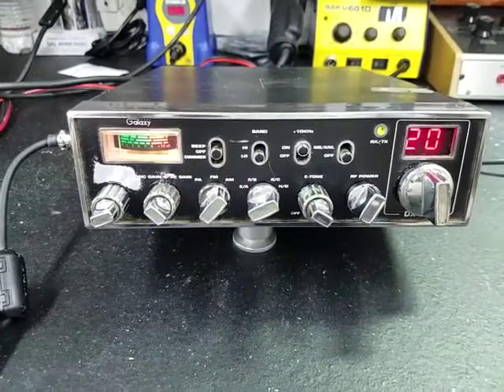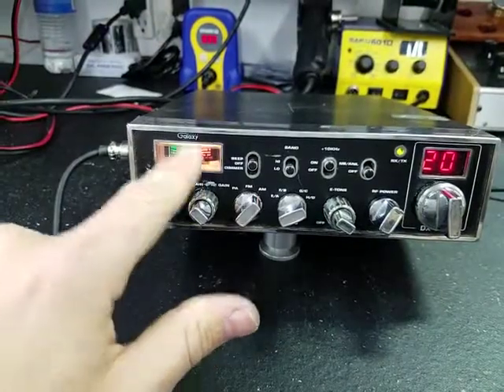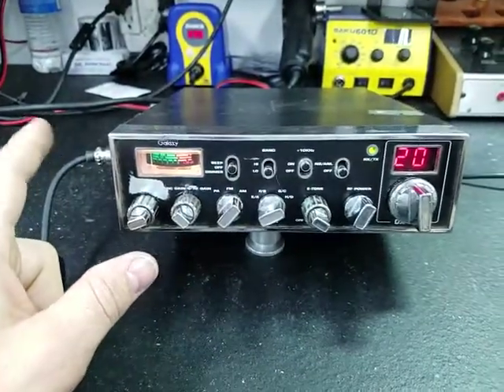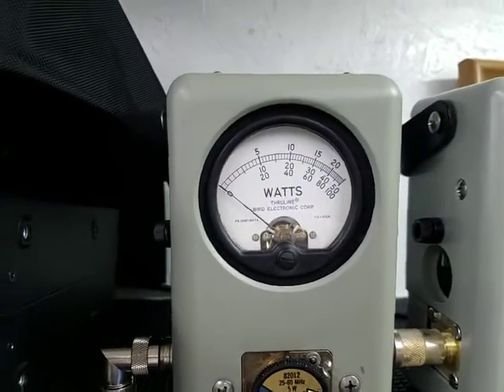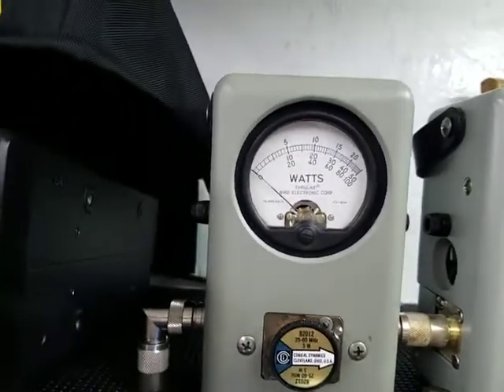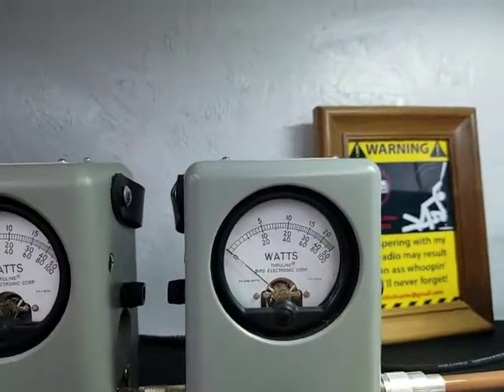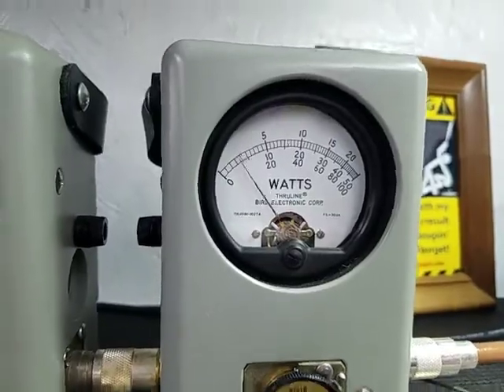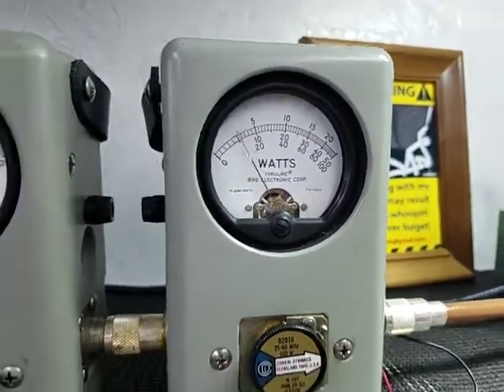Galaxy DX 44v repair report for Charles in KY